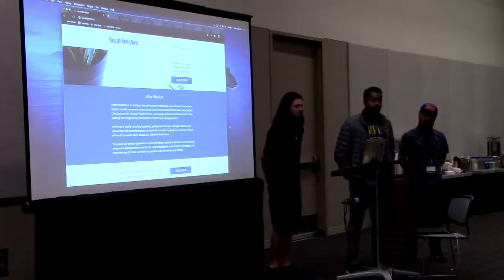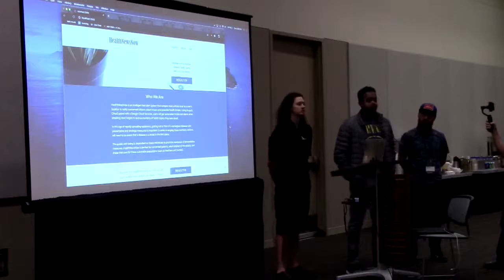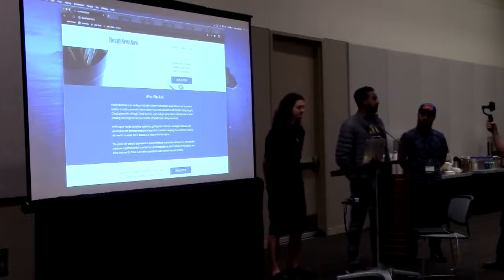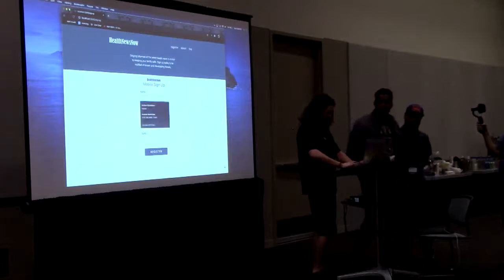Health News Now from by Koshin Mariano, Andrew Steinheiser, and Olu Ayandosu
A very timely hack as the Coronavirus is now thought to likely become a pandemic. You sign up and select which topics you are interested in and you will get a daily SMS message with a link to the latest news on the Health Topics you selected.  Technology Used: Avaya CPaaS for SMS, Google Cloud, NextJS.